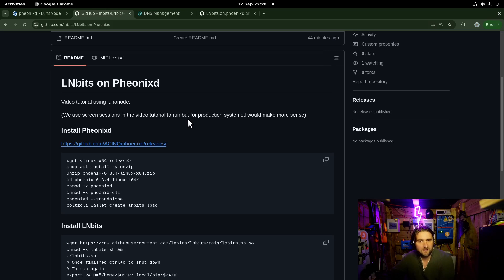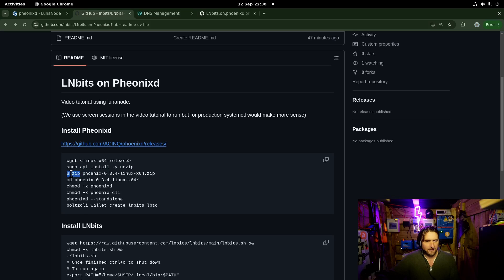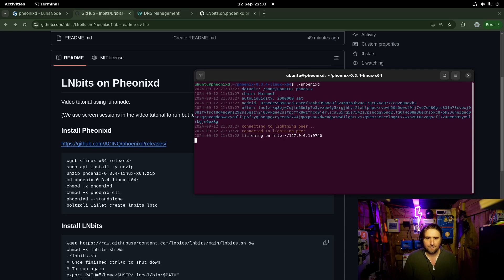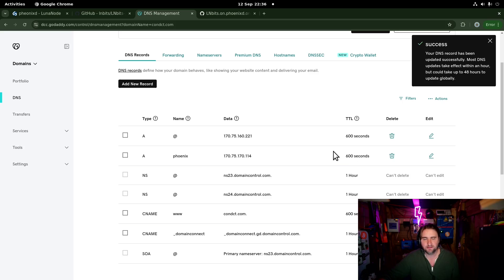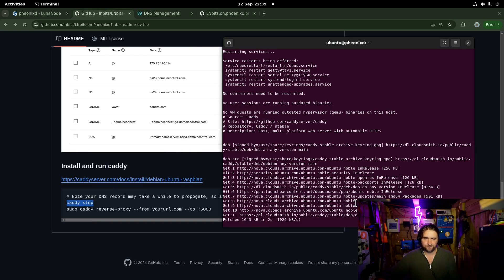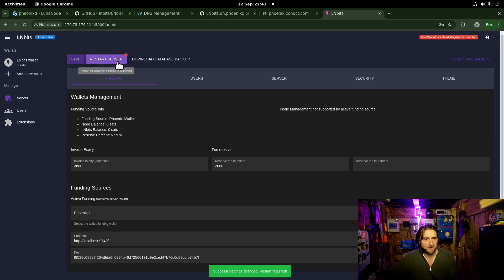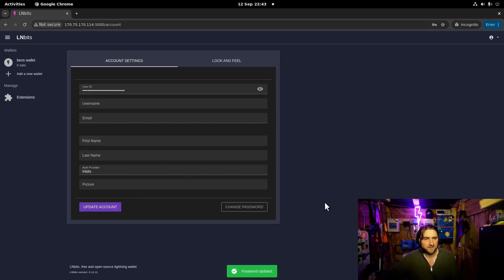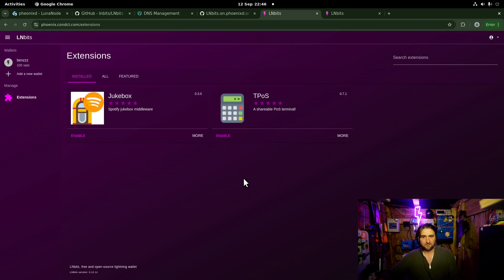LNbits on Phoenixd 🔥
Phoenixd is a self-custodial "managed" node, and is a fantastically easy lightning node solution for LNbits, as Acinq uses Acinq magic to balance channels etc. Self-custodial LN with minimal pain 🙌